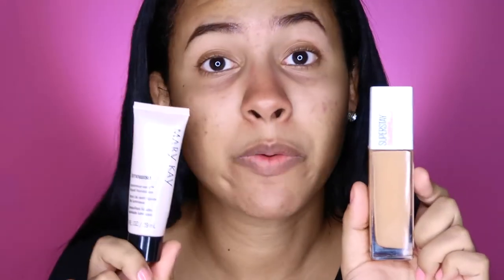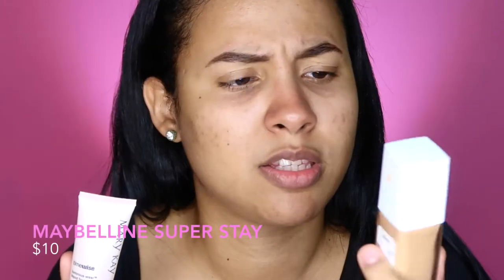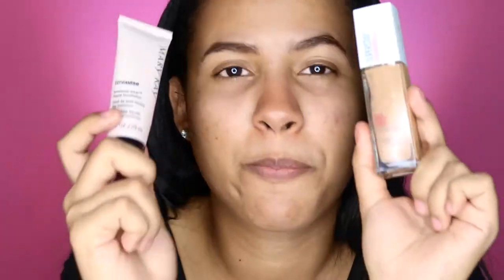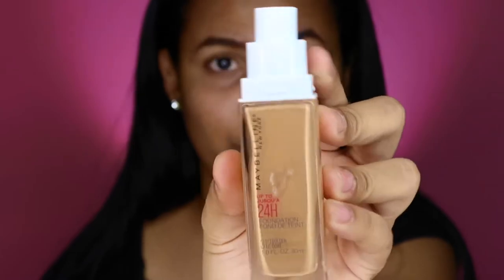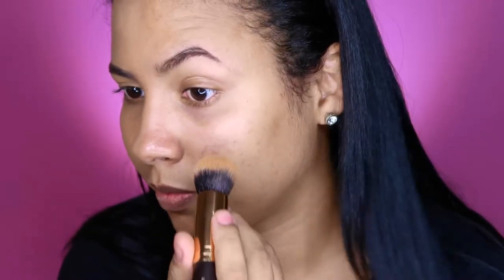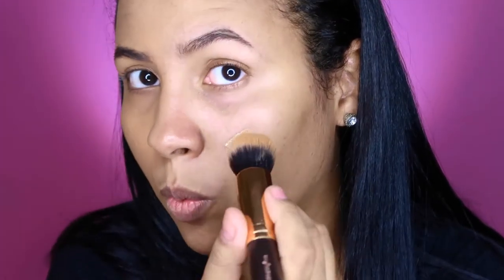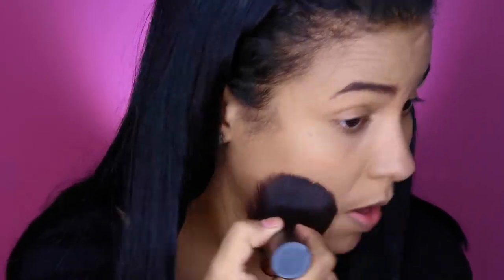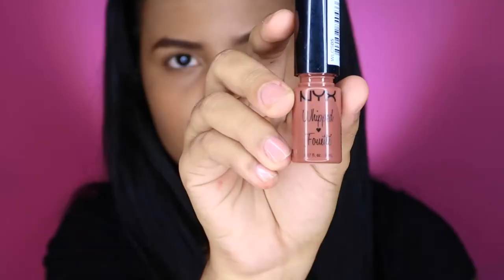$10 Vs. $25 FOUNDATION / DRUGSTORE MAKE UP IS WORTH IT?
Hi guys!! on this video a compare the Maybelline SuperStay Vs. Mary Kay Timewise. This is my first video and english and i´m so excited so coment what you think about the video and about my english hehehe.

Thank you for see the video.

Remember that i have another channel in spanish talking about travel, you´re going to find vlogs, advices, and all about travel.